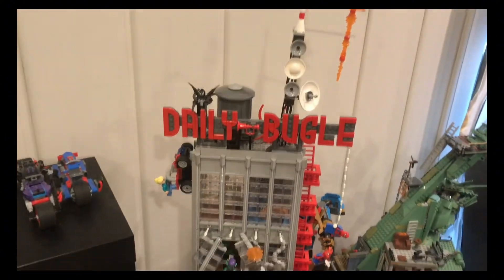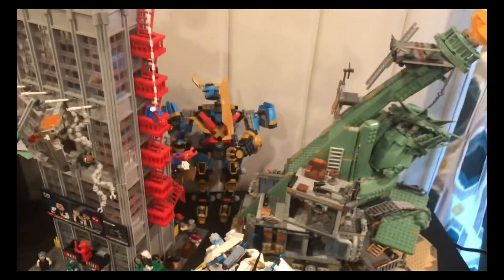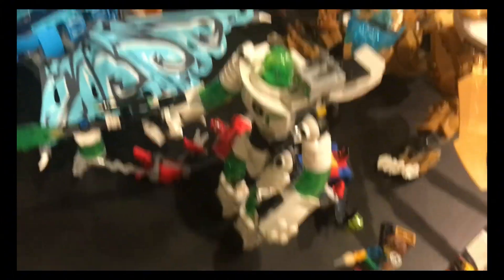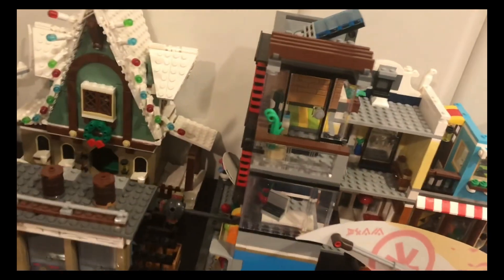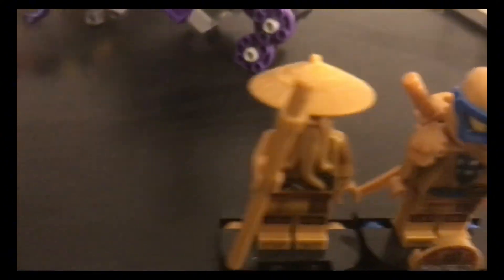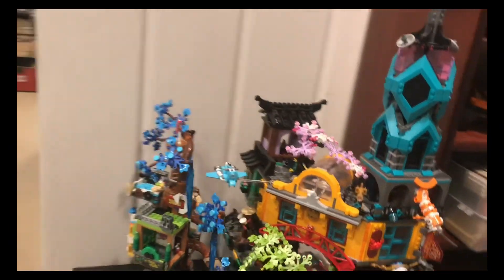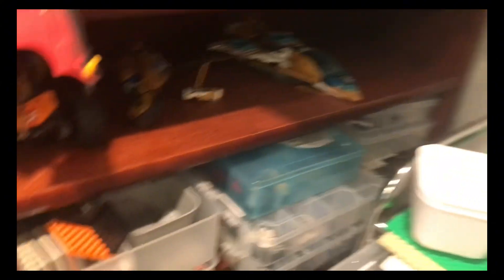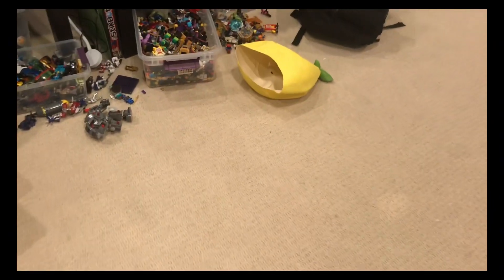My Lego set tour 2023!